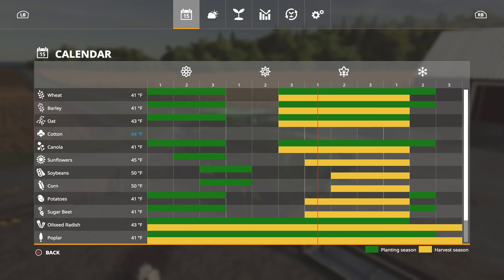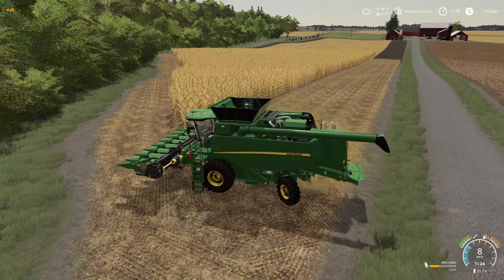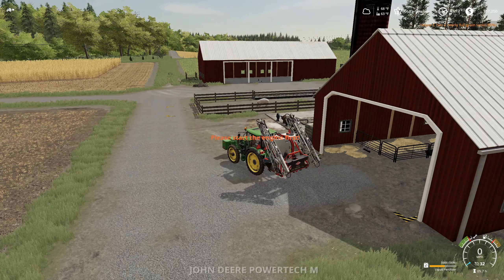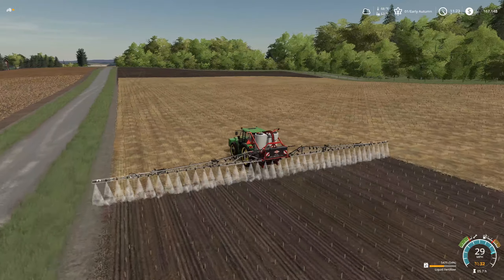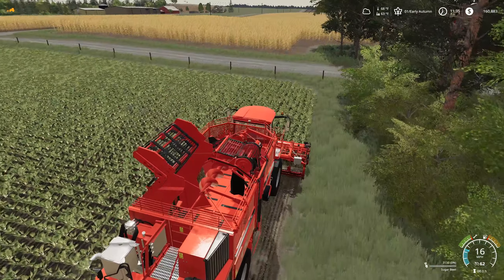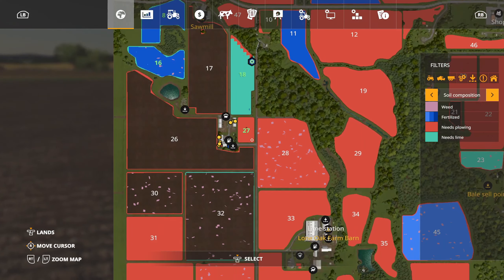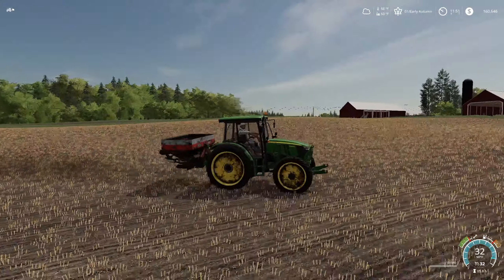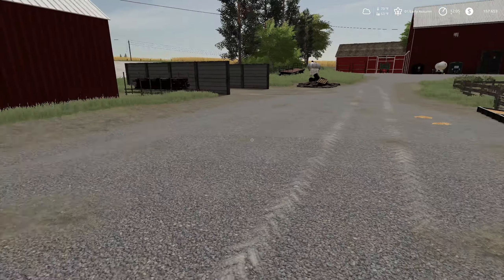DON'T TURN ON 4 SEASONS GEOS AT ONCE! (Lone Oak) | Farming Simulator 19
Yeah, I messed up. I'm not even going to expand on it. Enjoy! lol

Consoles

Recording Computer

Editing Computer

Streaming Computer